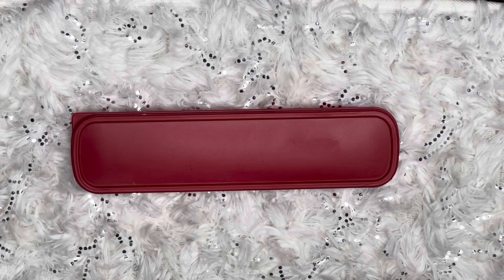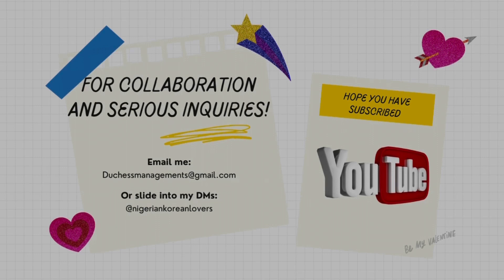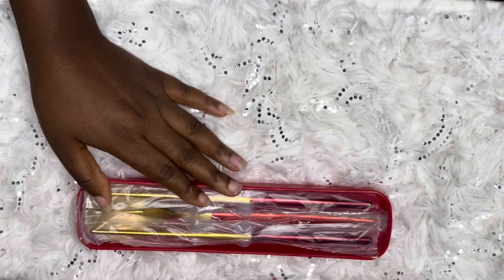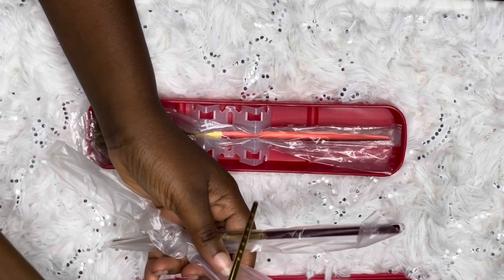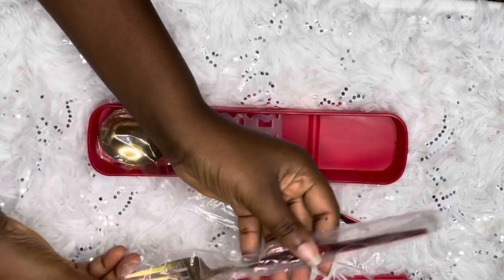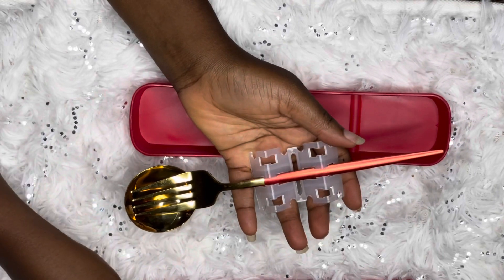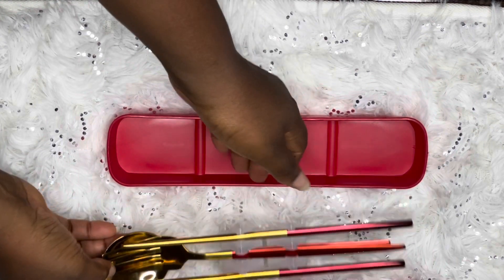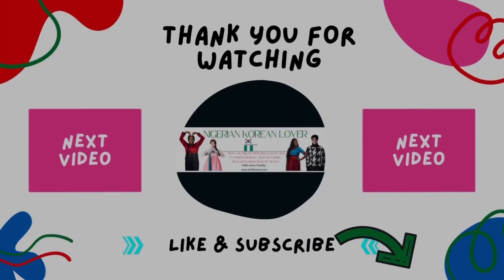UNBOXING CHOPSTICKS SET :FOUND A COMFORTABLE CHOPSTICKS IN 2 OF MY FAVOURITE COLOURS